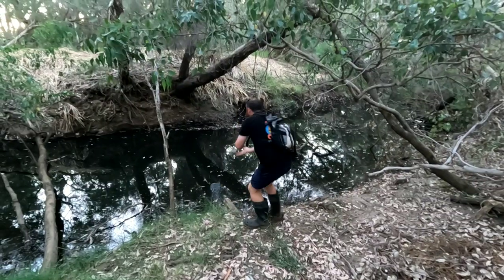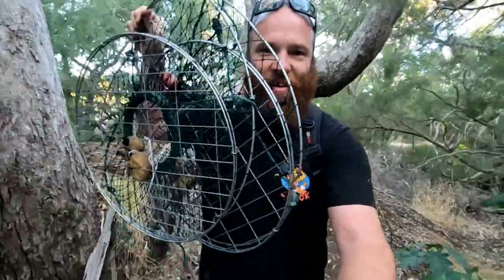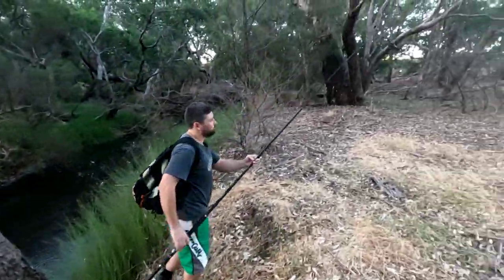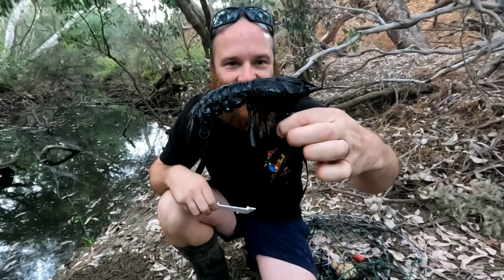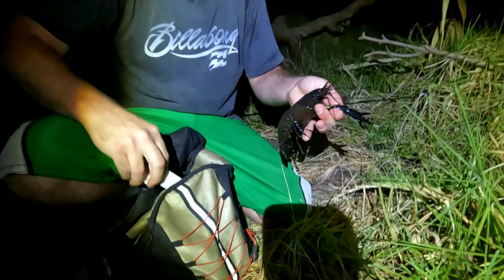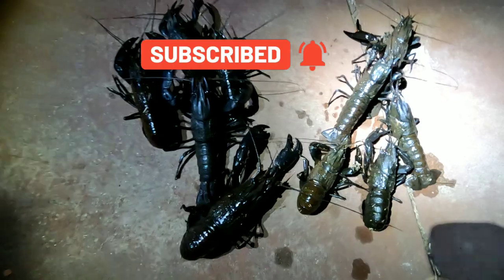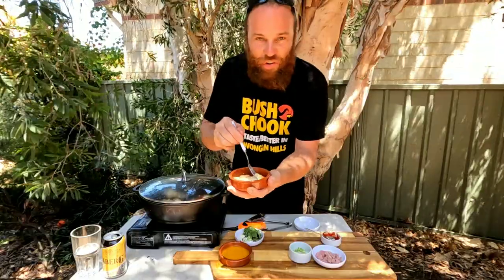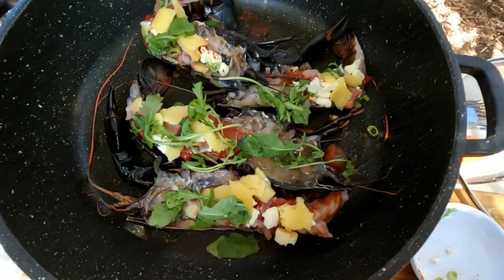CATCH and COOK MARRON, CRAWFISH with a mean feed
Last marron session for the season it was a great success caught heaps and had a awsome cook up at the end so please watch and enjoy 🤙🎣